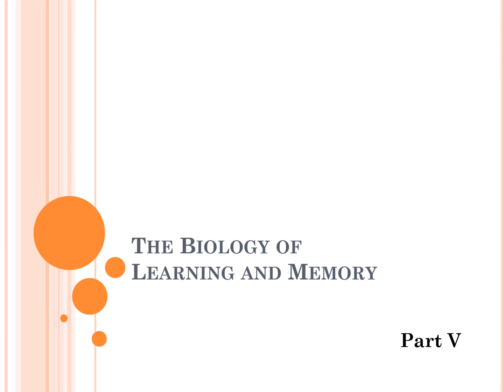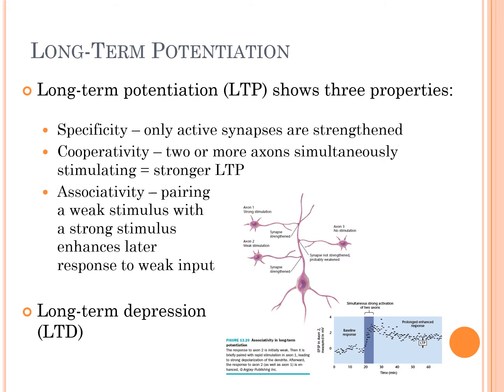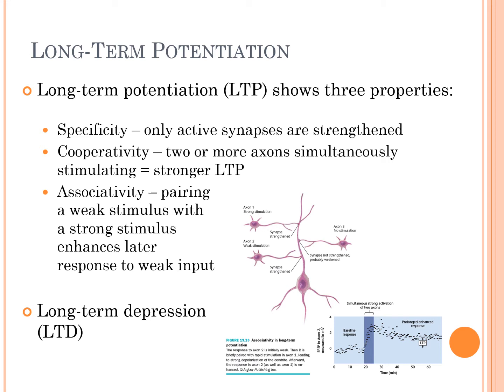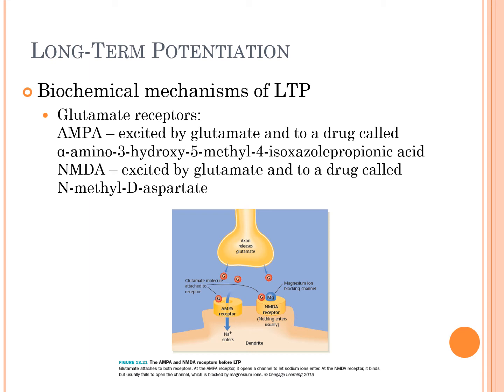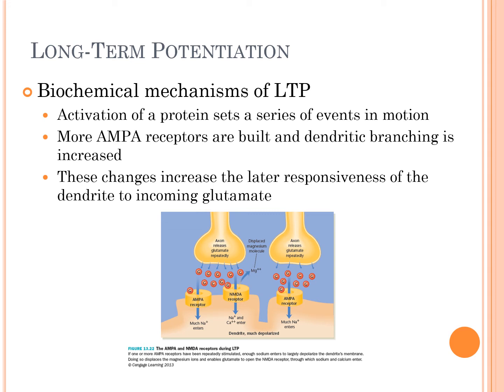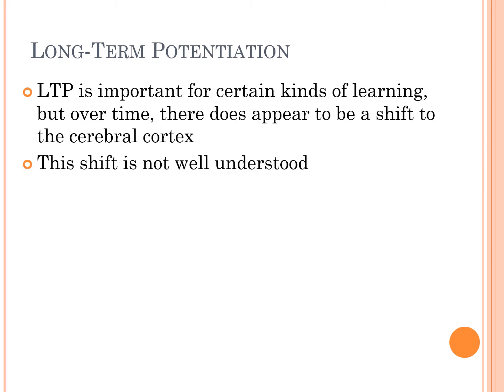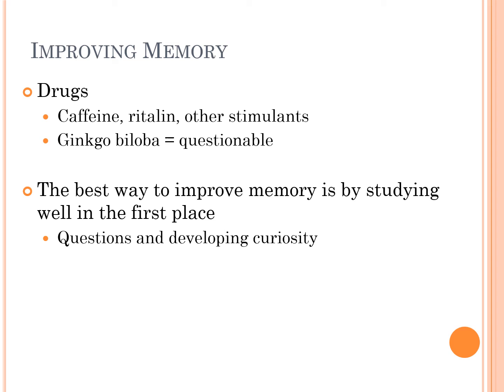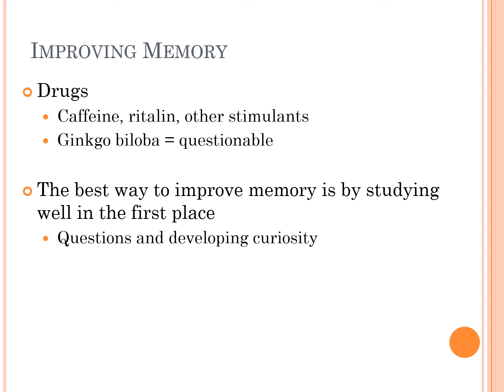Lecture23a Learning and Memory VI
The final part of Learning and Memory discusses the cellular changes and changes in the wiring. So, this is coming back to our two original questions in a more explicit way. Also, at the very end: improving memory.